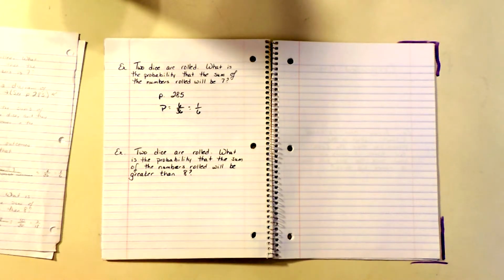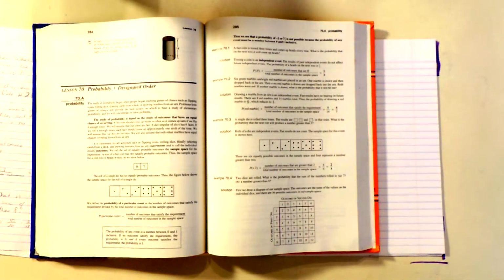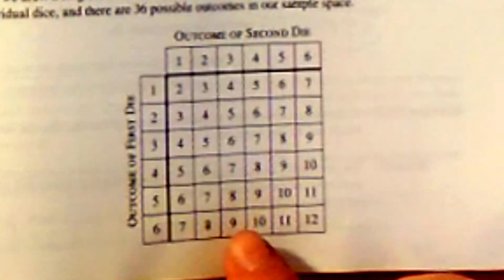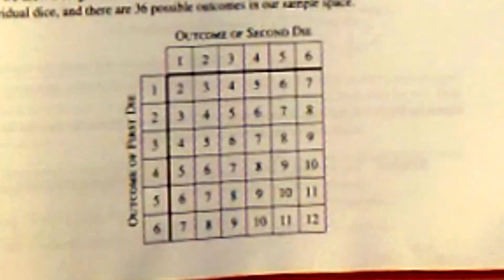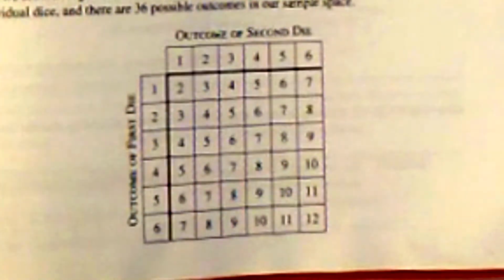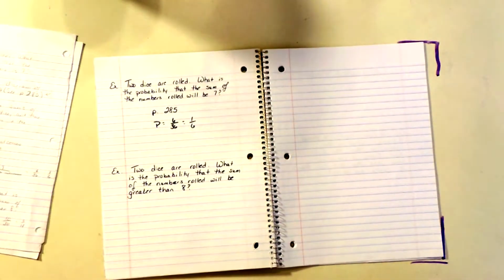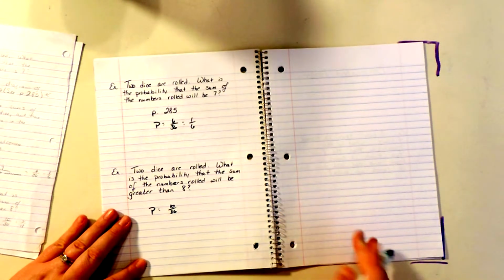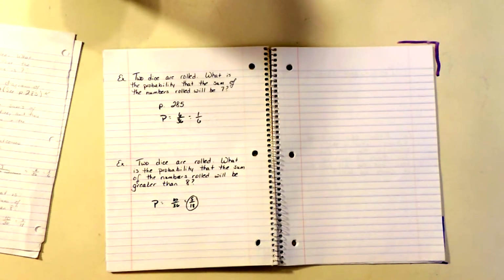Covenant Prep Algebra 1 Lesson 70